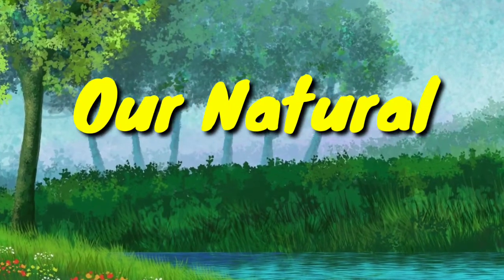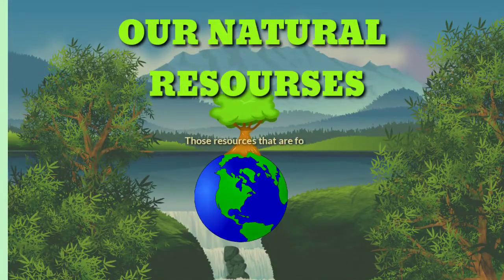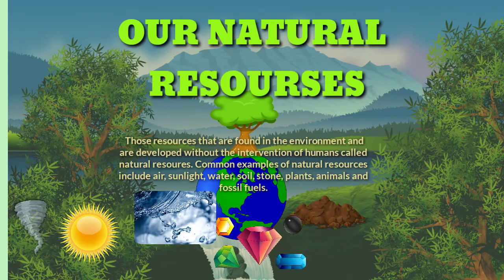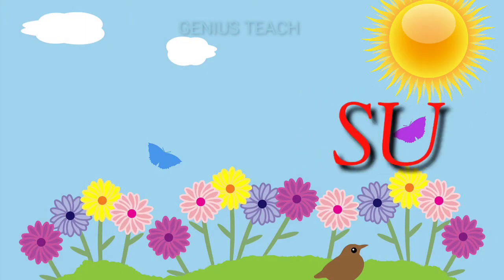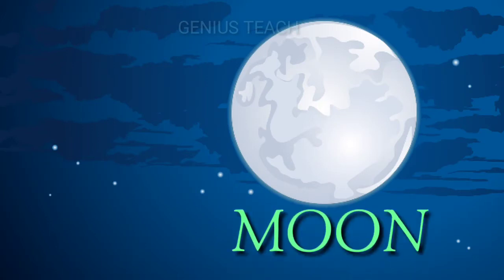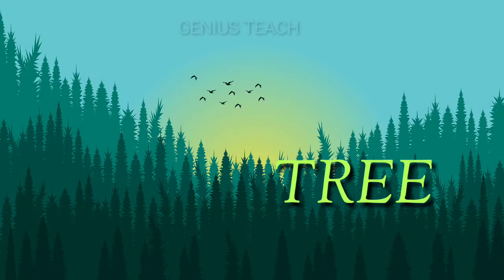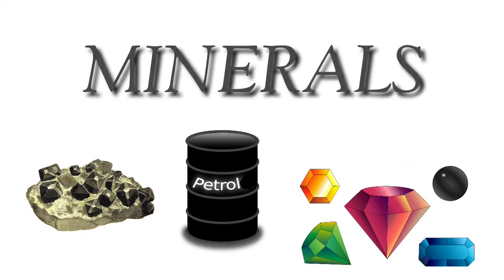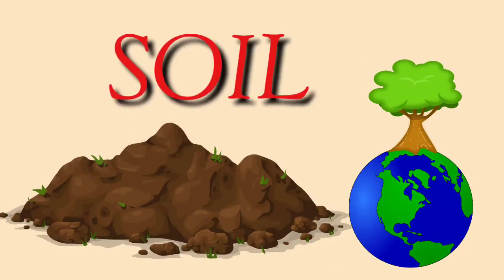NATURAL RESOURSE|2 May 2021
hello friends: in this video you'll learn about our natural resources like.
air
sunlight
water
soil
fossil
fuels
stones

English. playlist videos.

Maths. Playlist videos.

Tables. playlist videos.

Hindi. Playlist videos.

Gk. Playlist videos.